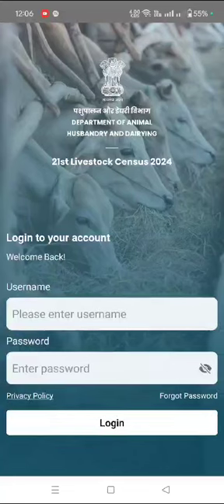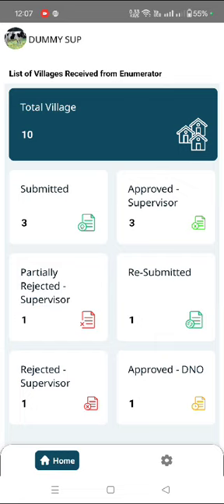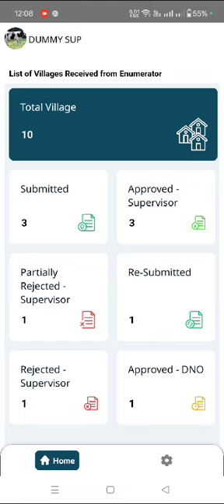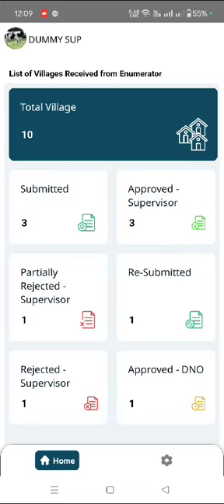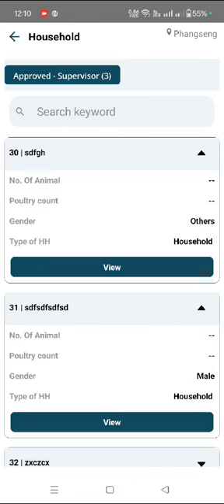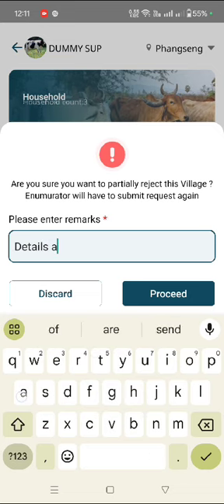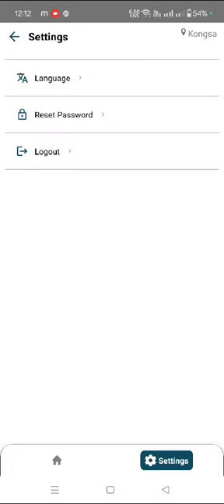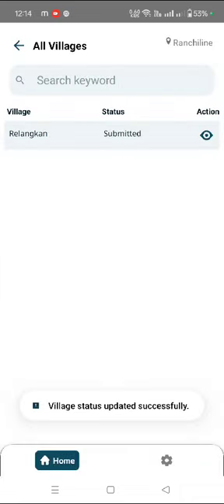Supervisor Training 21Livestock Census English